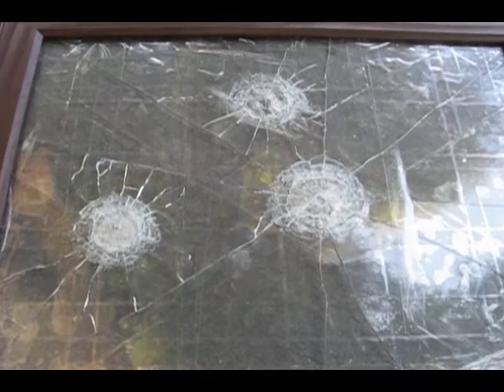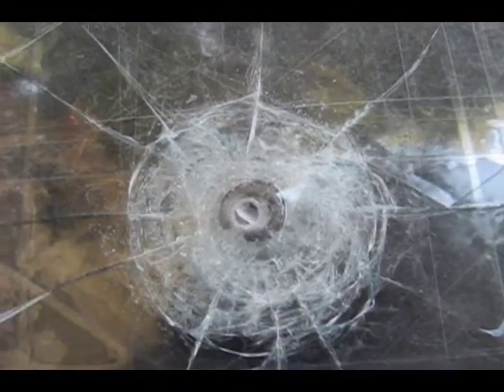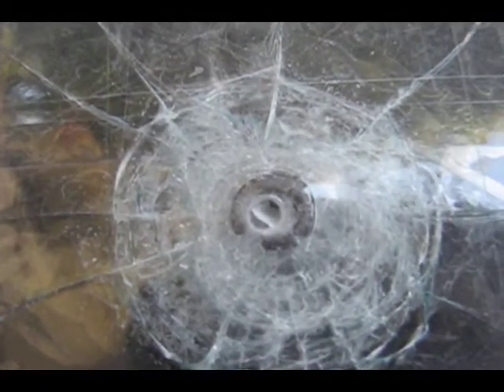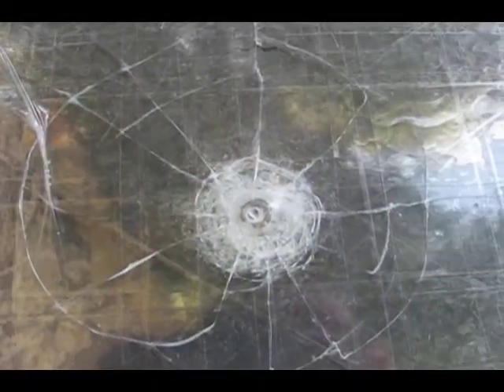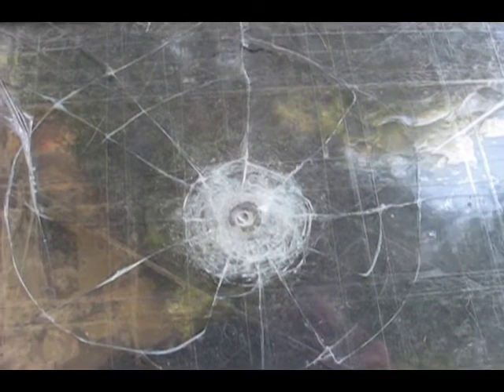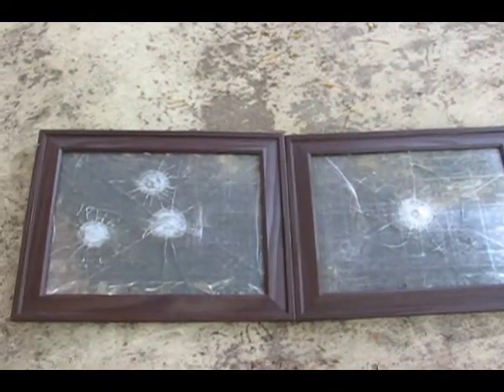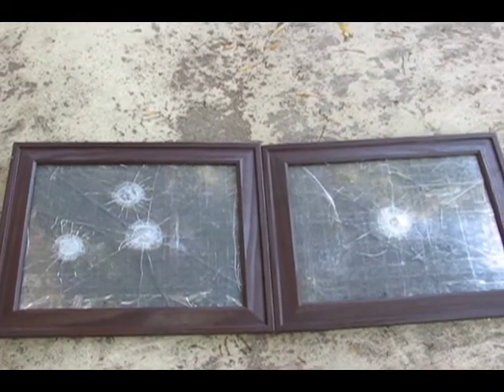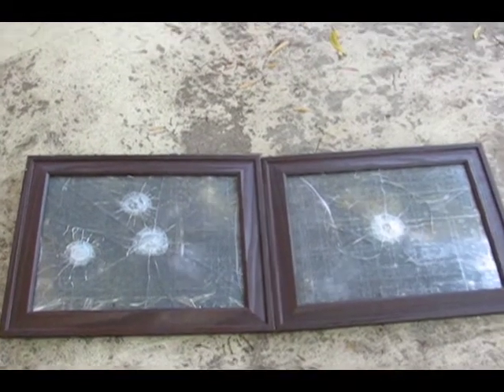BEEMAN CROW MAGNUM HI IMPACT HOLLOW POINT PELLET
A video of 4 types of pellets that have been shot into a taped glass medium. The pellets are jsb predator polymag,beeman silver arrow,gamo gold raptor power pellet and the beeman crow-magnum hi impact hollow point pellet.